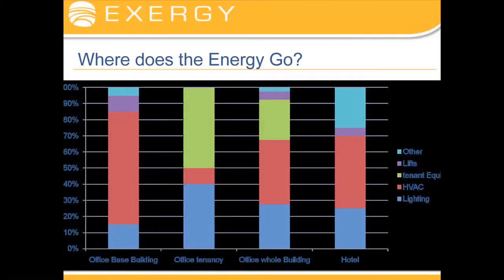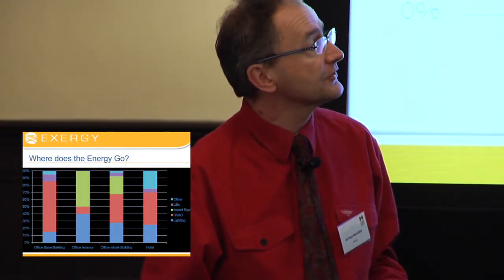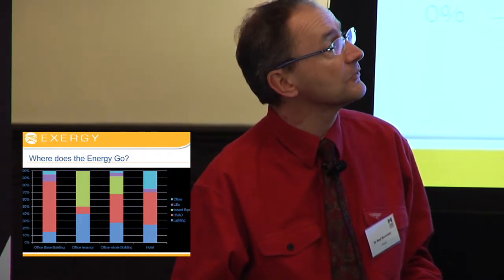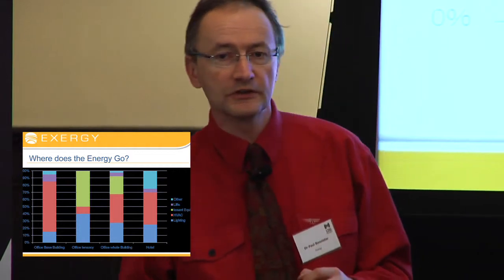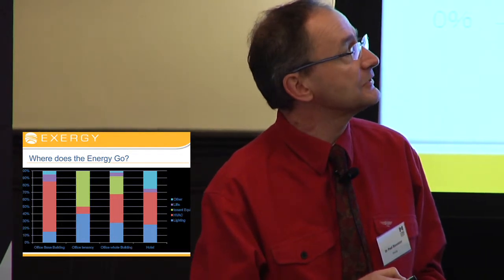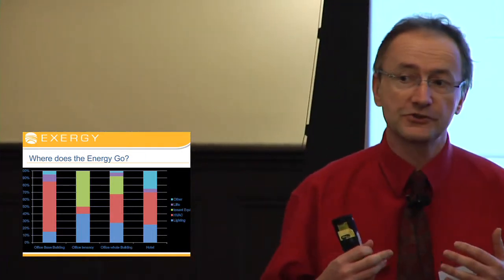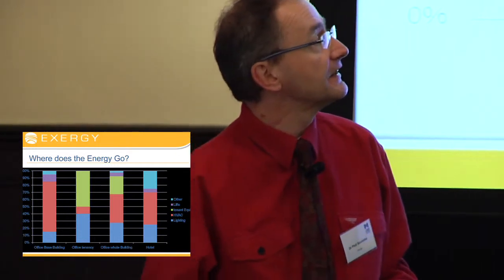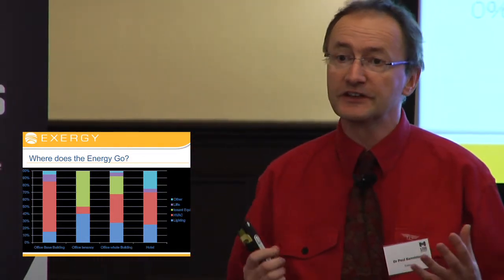1. Energy use in buildings/overview - HVAC technologies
Retrofitting -- Choosing Retrofit Technologies, 16 May 2012, 1200 Buildings Seminar Series

Presented by Dr Paul Bannister

This second seminar provides an overview of where energy is used in office buildings and hotels, how to optimise performance and the most commonly used/upgraded building retrofit technologies including chillers, boilers, cogeneration and lighting.